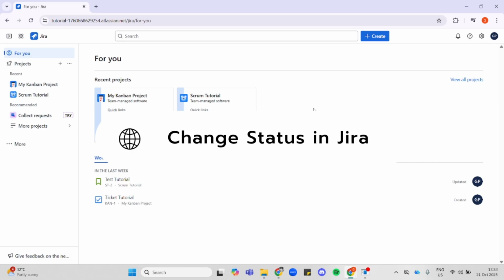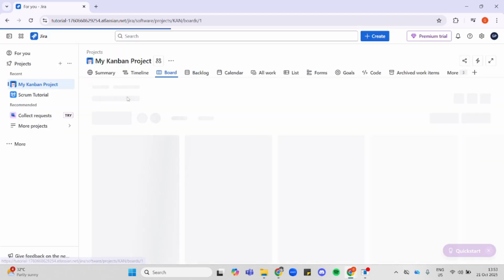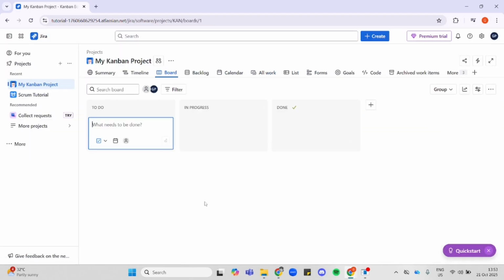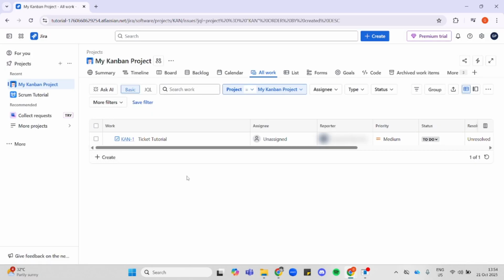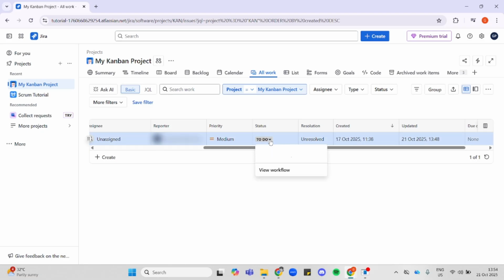How to Change Status on Jira 2025 | Update Status in Jira (EASILY)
Want to update the progress of your tasks in Jira? In this quick step-by-step tutorial, you’ll learn exactly how to change status on Jira — whether it’s from To Do to In Progress or Done.

This guide shows you how to change an issue’s status manually, understand workflow transitions, and fix cases where the status option is missing or restricted. You’ll also learn how to customize statuses in Jira as an admin to better fit your team’s workflow.